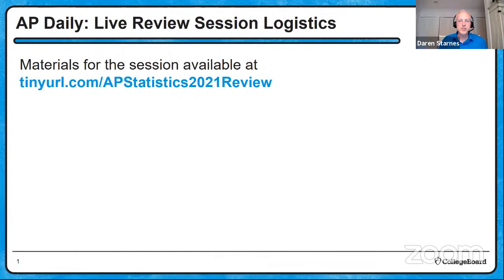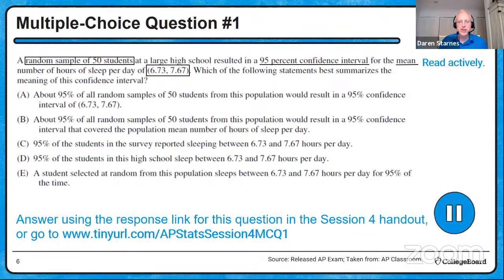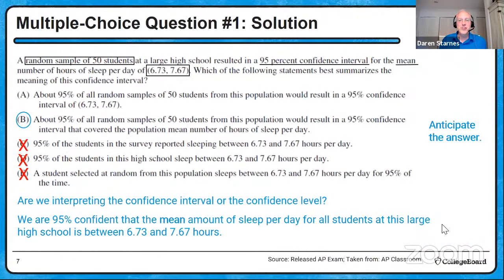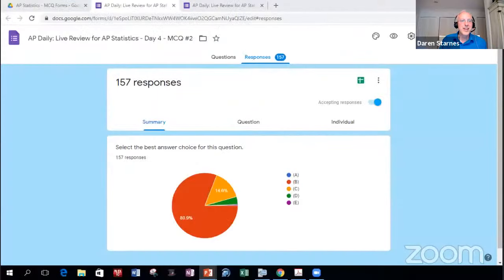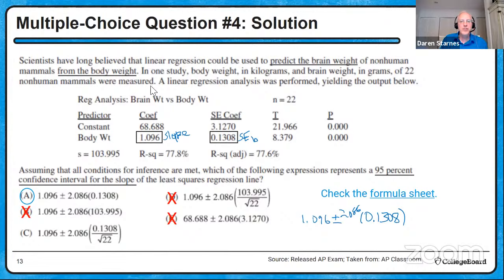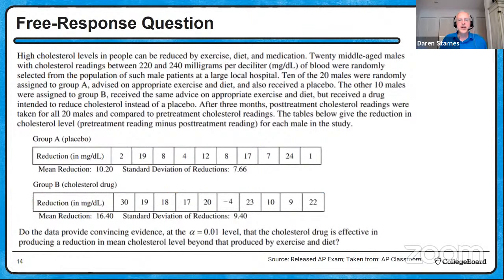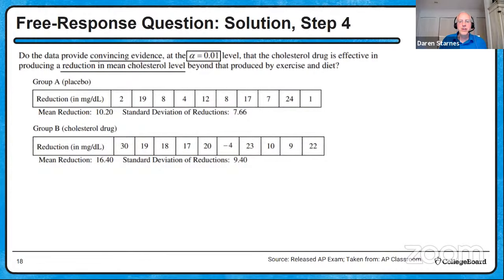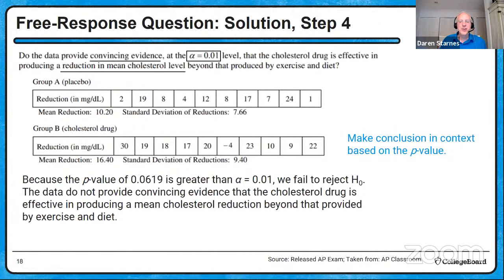2021 Live Review 4 | AP Statistics | Understanding Inference for Quantitative Data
In this AP Daily: Live Review session for AP Statistics, we will discuss strategies for success on AP Statistics Exam questions involving inference for quantitative data.

We will focus on simplifying challenging content, including: how to interpret a confidence level; distinguishing Type I and Type II errors; why to use a t distribution when performing inference about means; calculating a confidence interval for slope from computer regression output; and determining whether one-sample t procedures for paired data or two-sample t procedures are appropriate in a given setting. We will also review critical skills and strategies for exam success, including: using technology to find p-values; and showing appropriate work on free-response questions that require a significance test (state hypotheses, identify inference method, verify conditions, calculate test statistic and p-value, make conclusion).

Have questions, comments, and feedback related to the AP Daily: Live Review sessions?